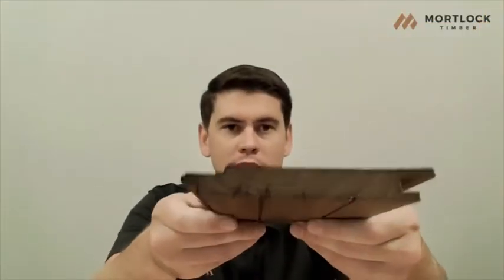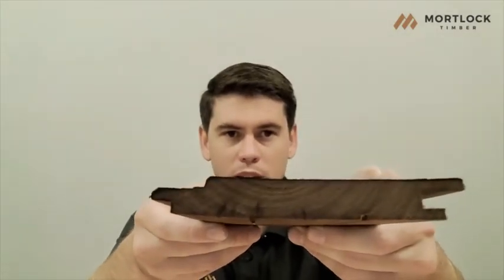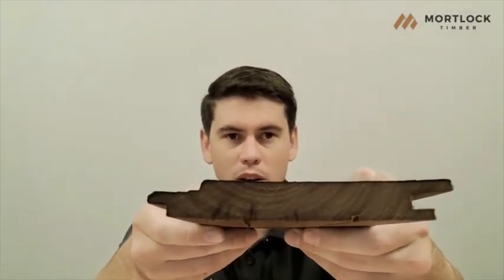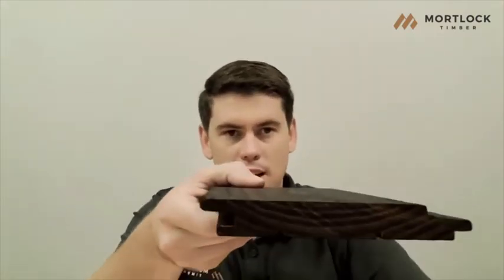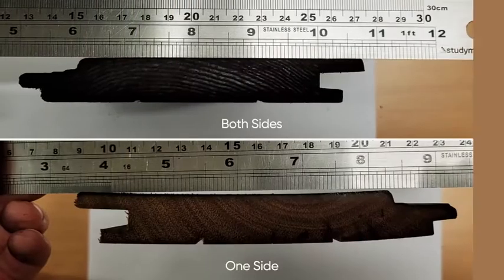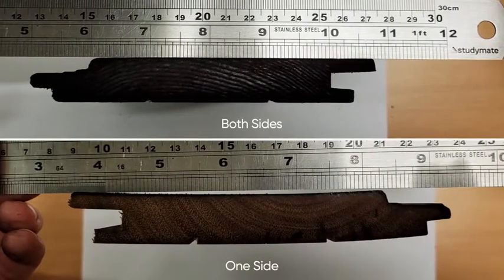Why is charring timber cladding both sides important?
Shou Sugi Ban Charred Timber.

In this video you will find out why charred BOTH sides of the cladding board is important it includes:

☞ Compared timber charred one side and timber charred both sides.
☞ Demonstration charring the board one side.
☞ Why charred BOTH sides of the cladding board is important.

When heat is applied to timber it will rapidly dry out the surface. When one side of the board dries quicker than the other side the board tends to cup, making it difficult to install and takes away the premium look of a flat board.

To combat the timber moving during the charring process, we apply the charring to both sides of the board. This means the surface on both sides dries evenly. When charred both sides some boards may move slightly but overall, it provides an easier product to install and offers a premium flatter surface. The added benefit is that it also offers protection on all sides of the board.

At Mortlock, timber cladding is charred on both sides of the board. To limit the timber movement during the charring process, Mortlock Timber uses a specially engineered timber charring machine to char both sides of the timber cladding board in one pass.